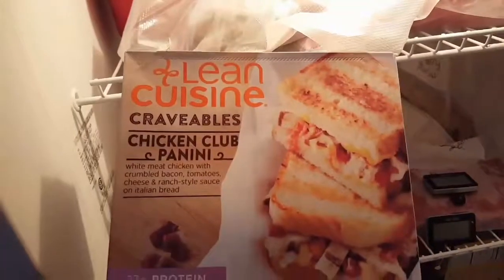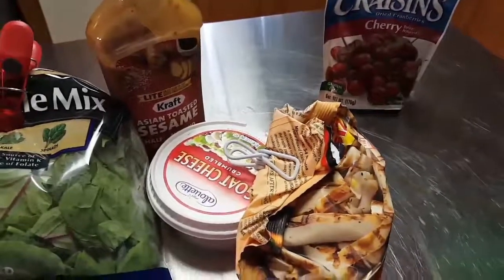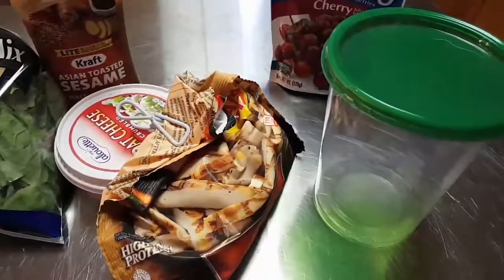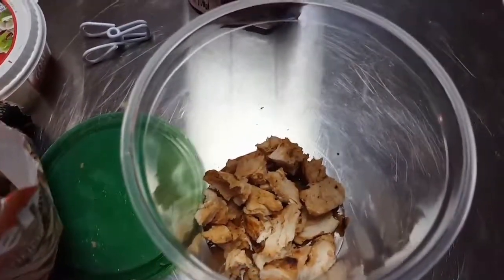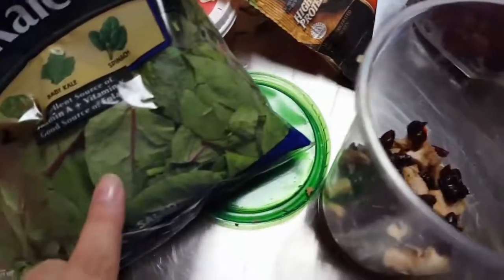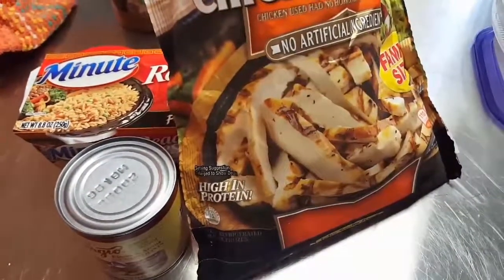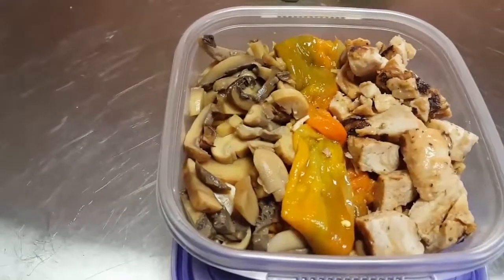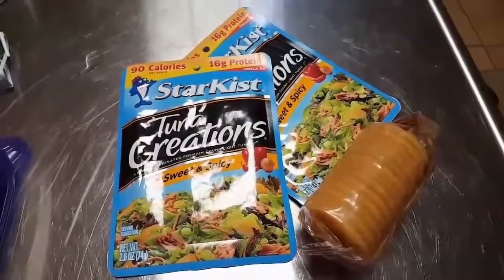Easy Meals for the Busy Family // Lunch Ideas for Work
In this Easy Meals for the Busy Family video I share a few ways I do meal prep for work. I hope you enjoy!